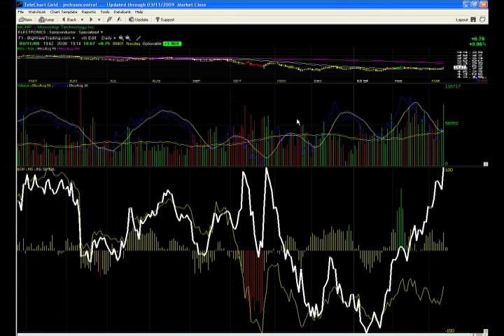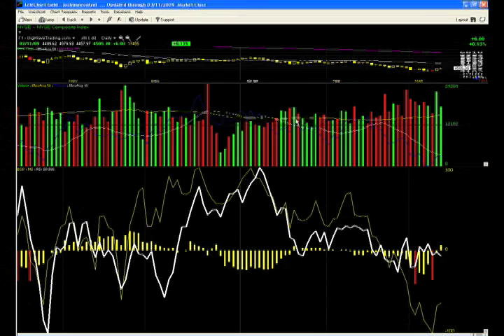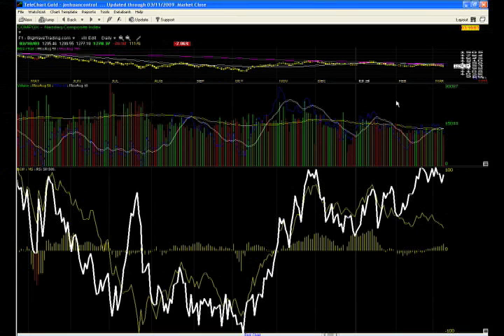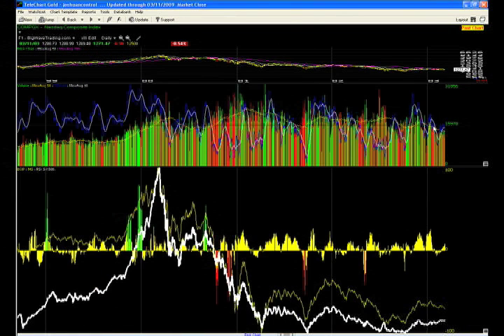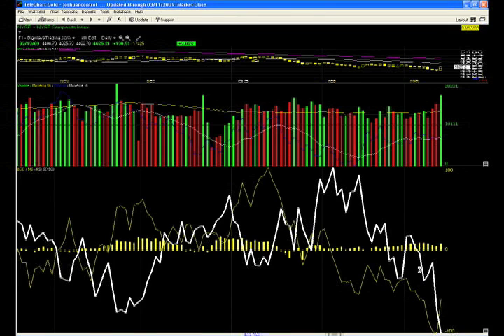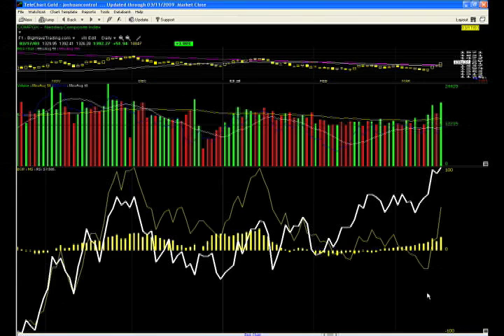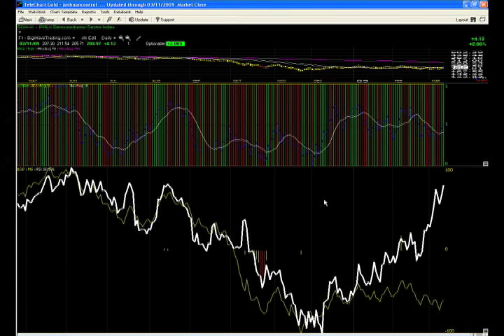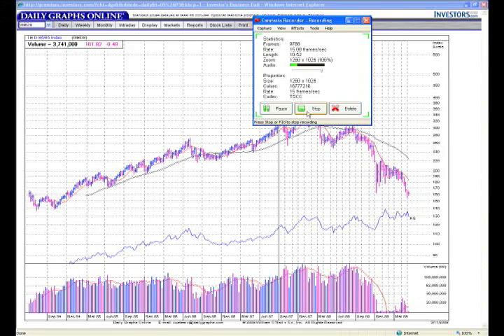Stock market wrap up for Wednesday, Mar 11, 2009 (Joshua Hayes, BigWaveTrading.com)